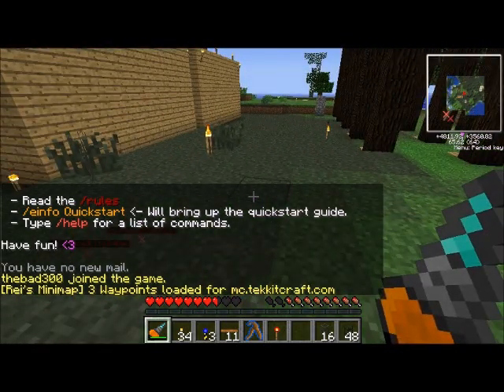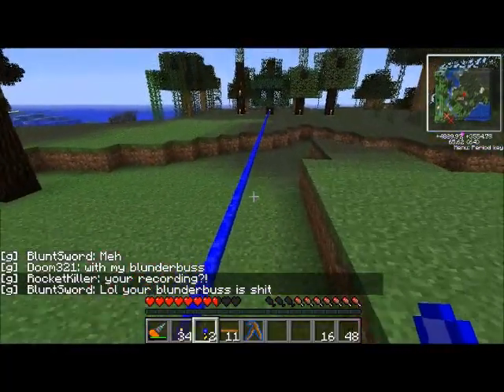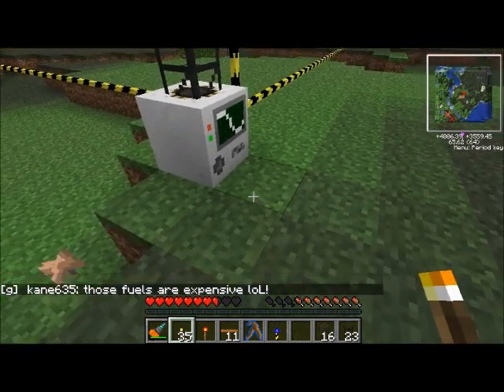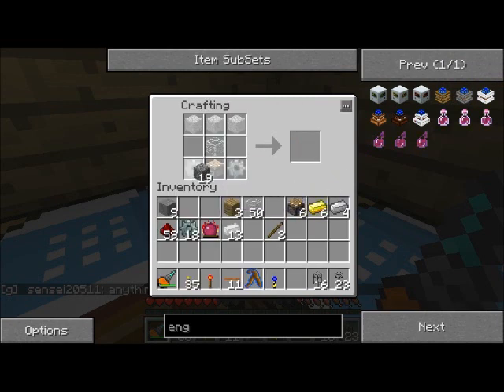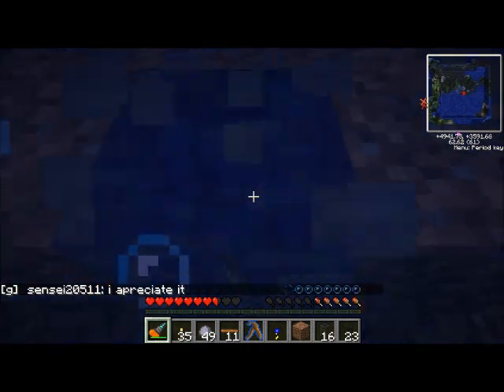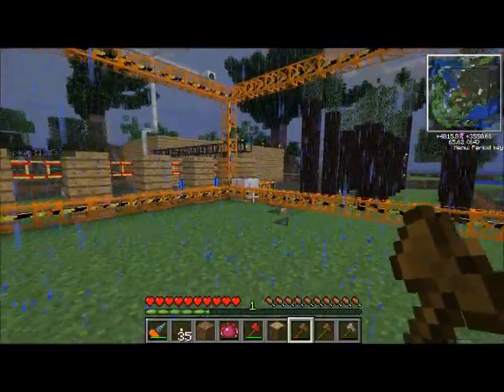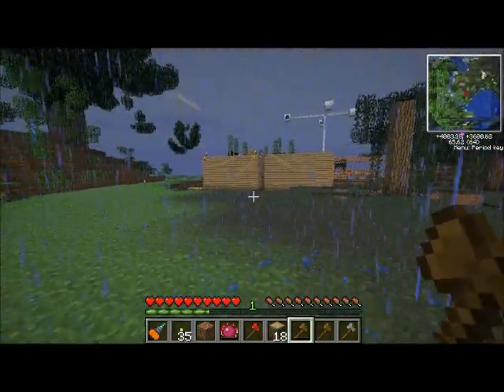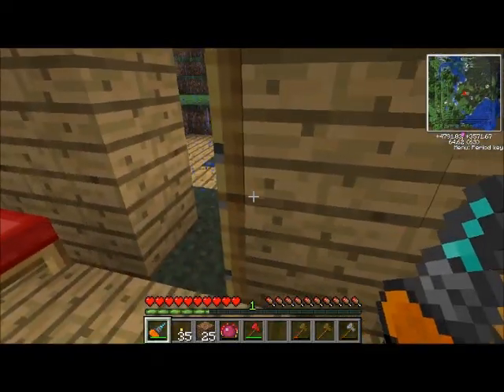Technic 6.0 ssp EP8 on a tekkit server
twiter @ddfissell
here are 3 great you tube channels to check out